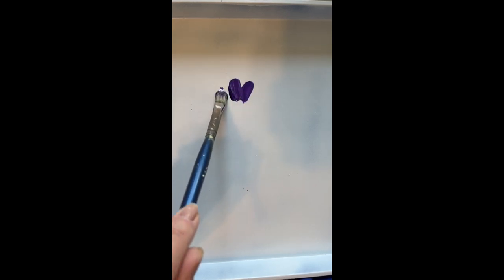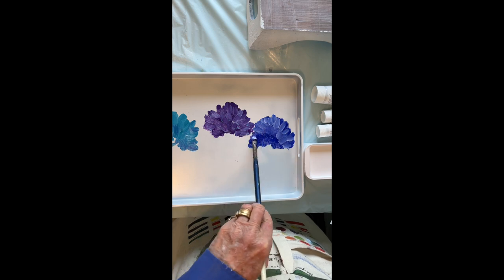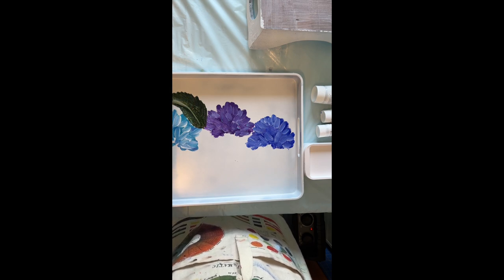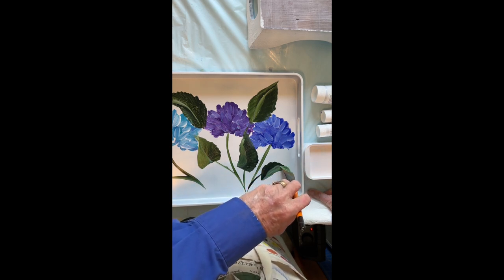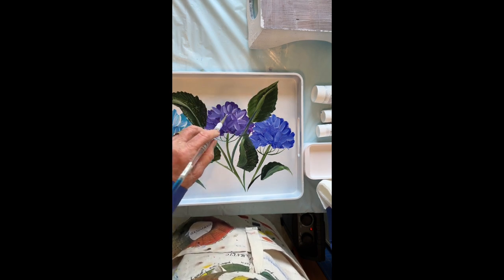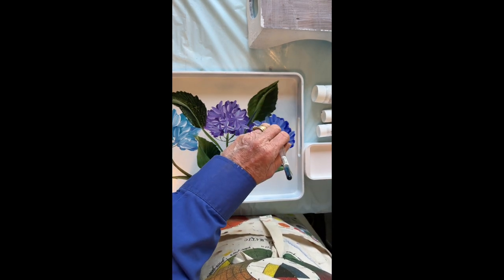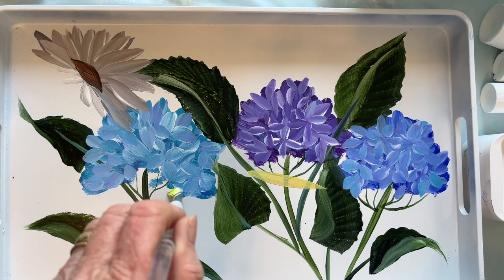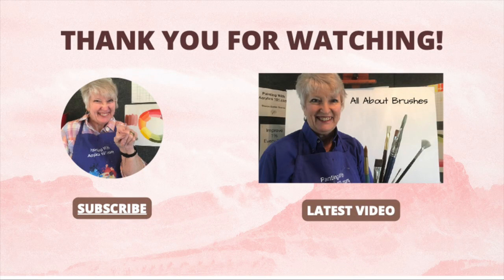Easy Floral Tray Makeover Easy Hydrangea Painting Class Trash to Treasure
Here's a playlist of other painting tutorials including hydrangeas.  Try this easy floral tray makeover yourself.

If you want to learn to paint, the Beginner's Painting Club was created for you.  Learn more and get on the waiting list.

My website was created specifically for beginner painters and has information that will help beginners get off to a great start.

Get my FREE printable workbook 5 Things Every Beginner Artist Should Know

If you've always wanted to learn to paint but life got in the way, this is your channel.  That was so me and I know exactly how you feel and I'm here to help you learn the basics of creating great art and moving forward in your art journey.